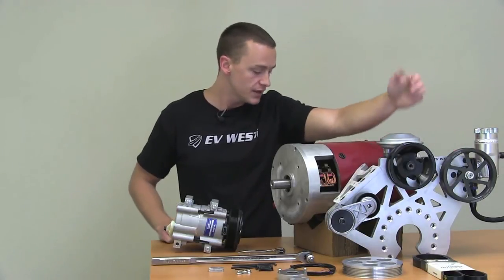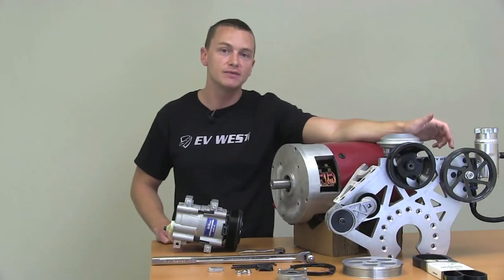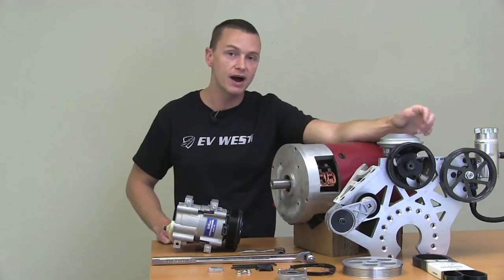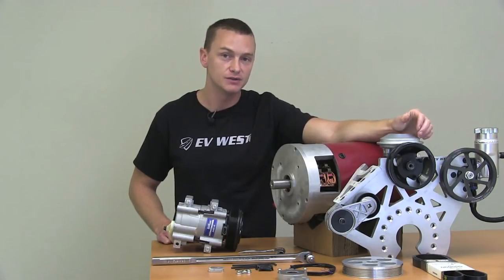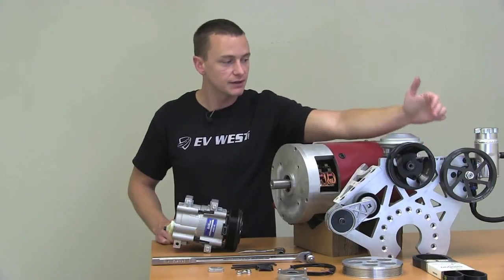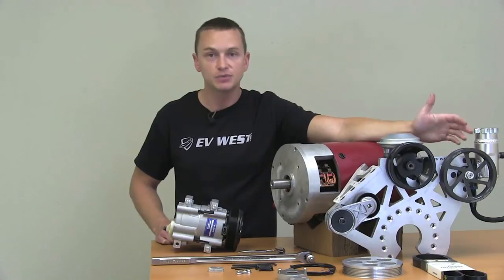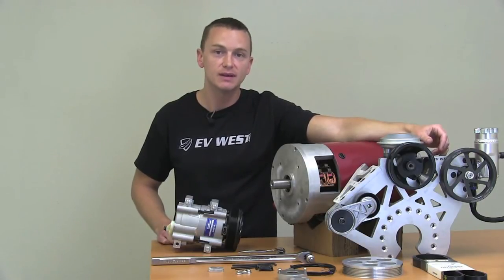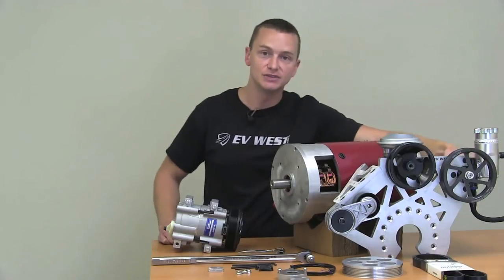Electric Power Steering Pump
What are the characteristics of this electric power steering pump?